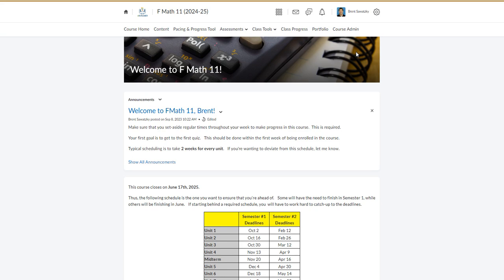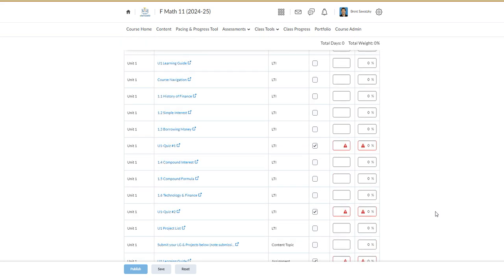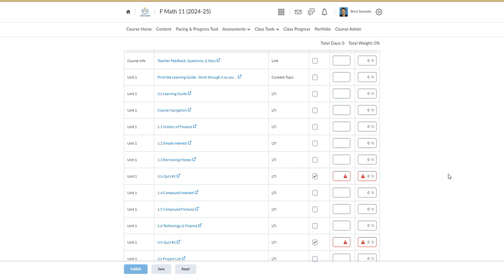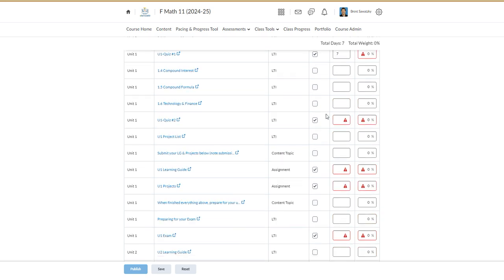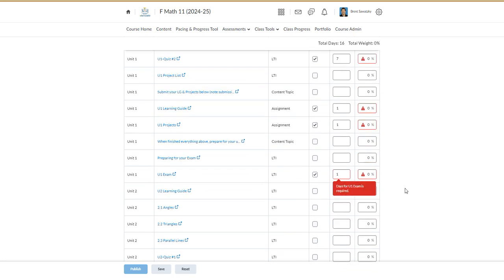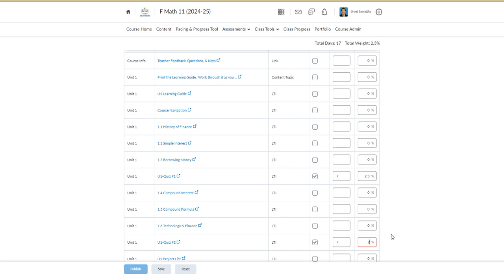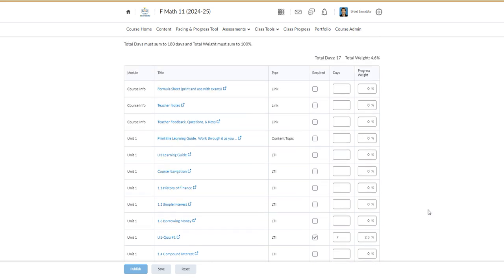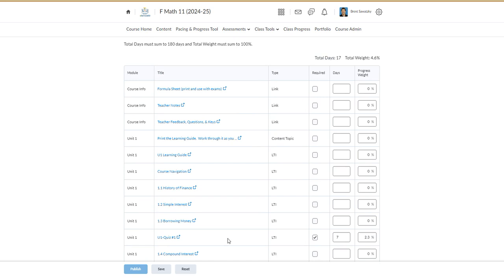WCLN - Pacing & Progress Set-up - Step 2